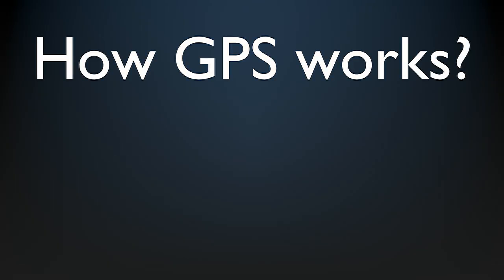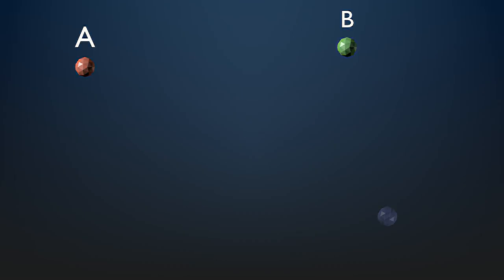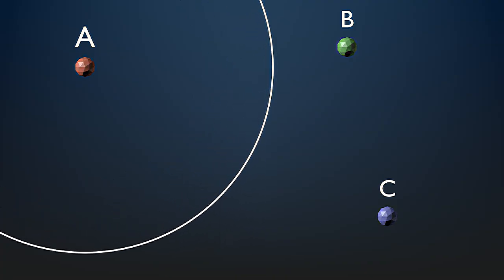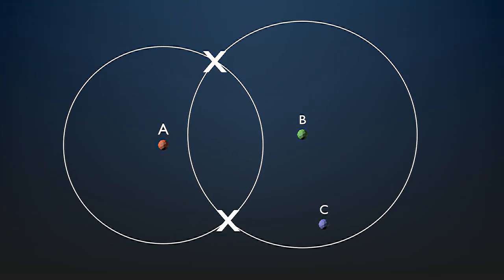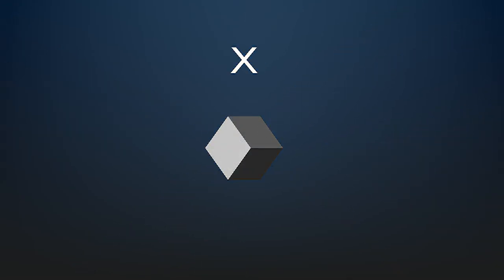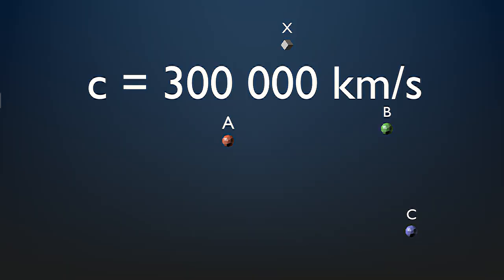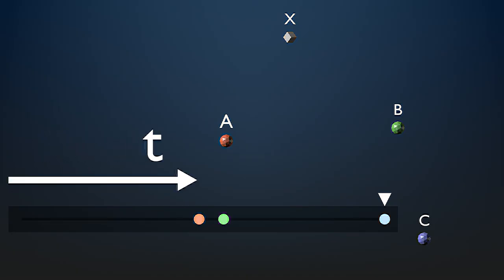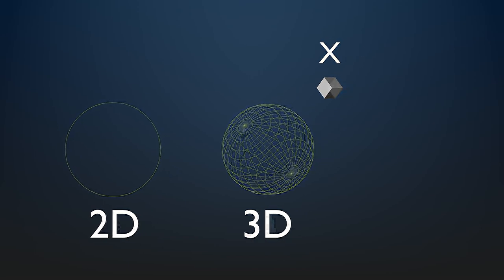How GPS works? Trilateration explained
unfa - Calmly Waiting
unfa - GPS Trip